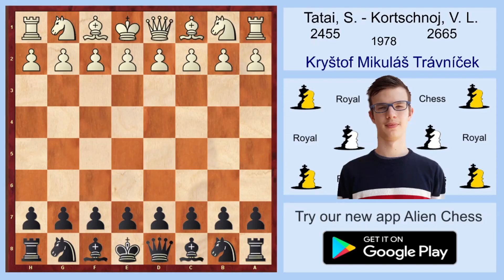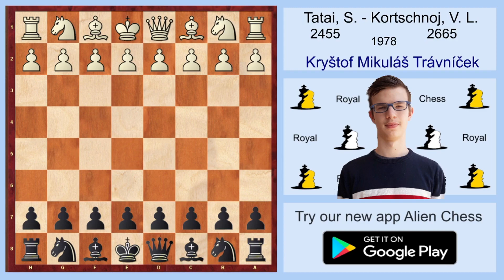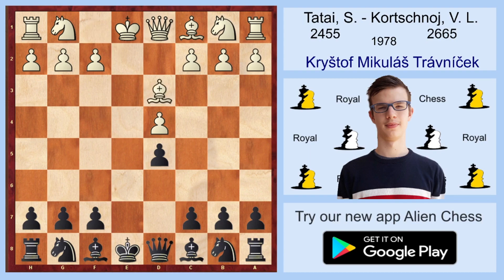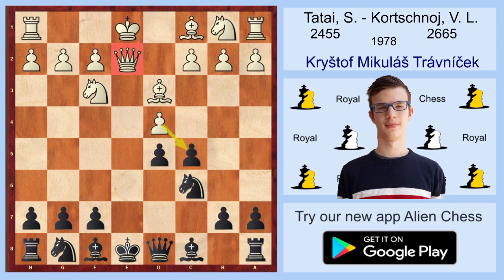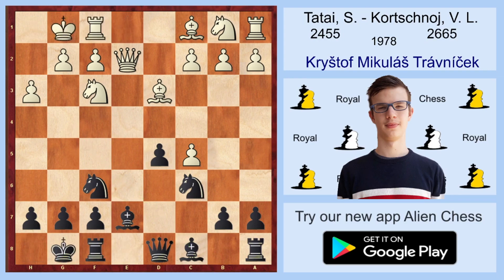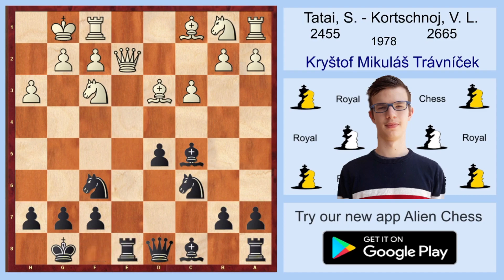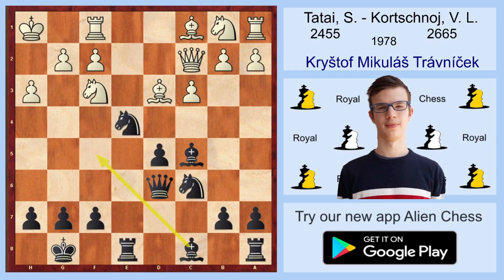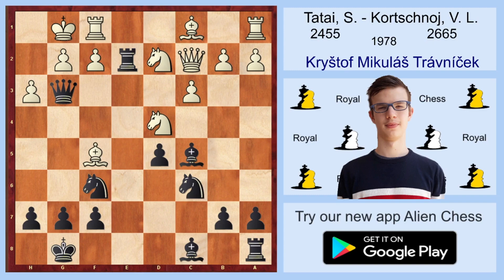Remembering Viktor Korchnoi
Viktor Lvovich Korchnoi was born in Leningrad, USSR. His father taught him chess when he was seven years old. He won the Soviet Championship four times: USSR Championship (1960), USSR Championship (1962), USSR Championship (1964/65) and USSR Championship (1970). He made eight appearances in the world championship candidates cycle. He reached the Spassky - Korchnoi Candidates Final (1968), but failed to beat Spassky. In the next cycle he won his quarterfinal Korchnoi - Geller Candidates Quarterfinal (1971), but lost his semifinal match to Tigran Vartanovich Petrosian. He made it to the Karpov - Korchnoi Candidates Final (1974), but lost.

Korchnoi defected from the USSR in 1976, and two years later he finally managed to win the Candidates and qualify for the Karpov - Korchnoi World Championship Match (1978). Trailing late with just two victories to Karpov's five, Korchnoi staged a comeback, winning three games to level the score at 5-5. However, Karpov then won the final game, thereby taking the match and retaining the crown. Korchnoi qualified again for the Karpov - Korchnoi World Championship Rematch (1981), but was beaten 6-2. In the next Candidates cycle he was beaten by the rising young Soviet star Garry Kasparov. He continued to play at a very high level throughout the 1980s and 1990s, though he never contended for the world title again. He did, however, capture the 2006 World Seniors' Championship, scoring nine points out of eleven games. Though never World Champion himself, Korchnoi defeated nine players who at some time held the title: Petrosian, Spassky, Karpov, Mikhail Botvinnik, Vasily Smyslov, Mikhail Tal, Robert James Fischer, Kasparov and Magnus Carlsen.

After defecting, Korchnoi settled in Switzerland, which he represented at Olympiads and other international events. He was ranked in the top 100 on the FIDE world rating list as late as January 2007 (aged 75), the oldest player ever so ranked.

Korchnoi suffered a stroke in December 2012, but returned to competitive chess beginning in 2014. He died in Wohlen, Switzerland on June 6, 2016, aged 85.